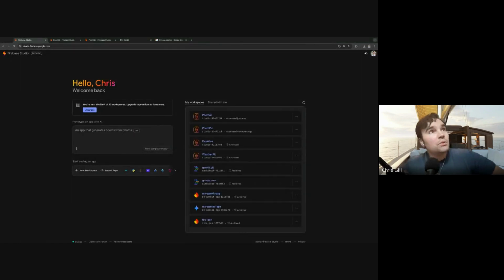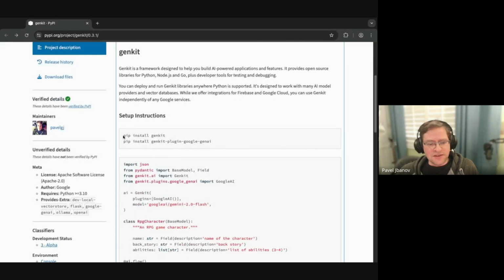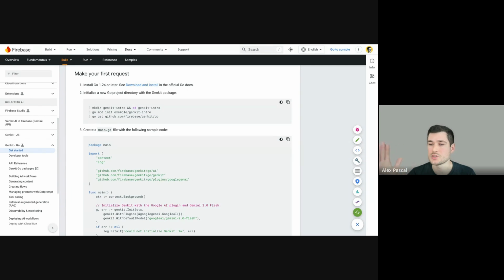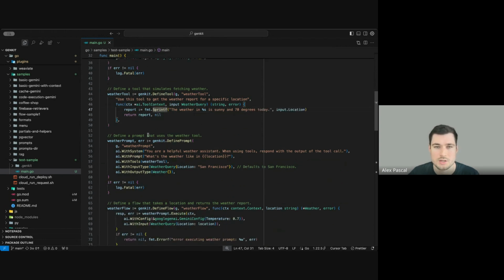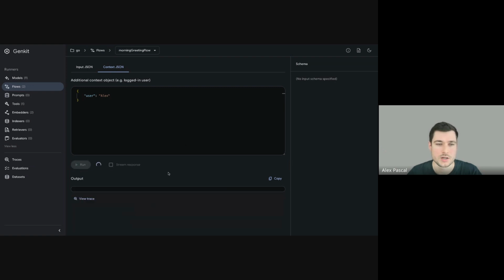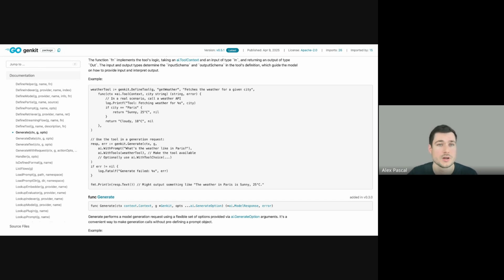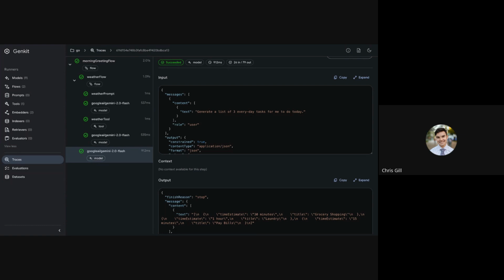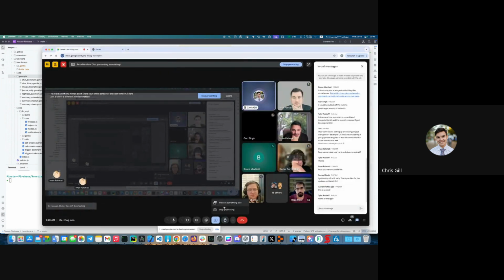Genkit Community Meeting #2 - Apr 16, 2025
Topics:
 - Genkit in Firebase Studio
 - Genkit Python Alpha
 - Genkit Go Beta